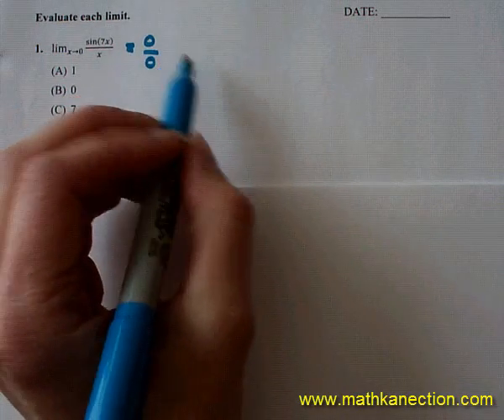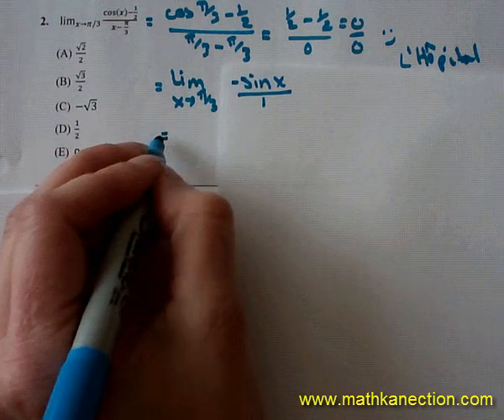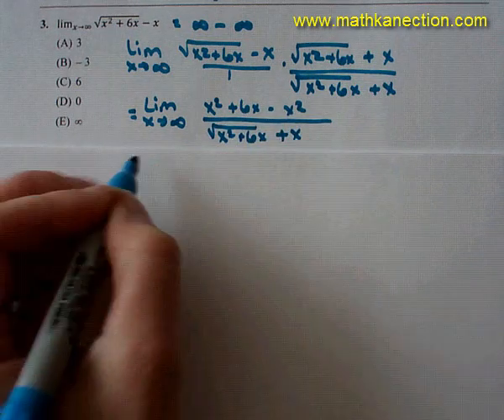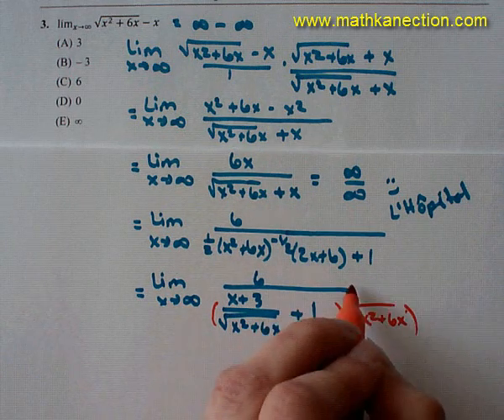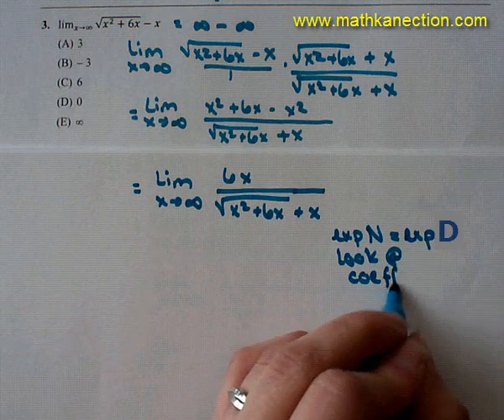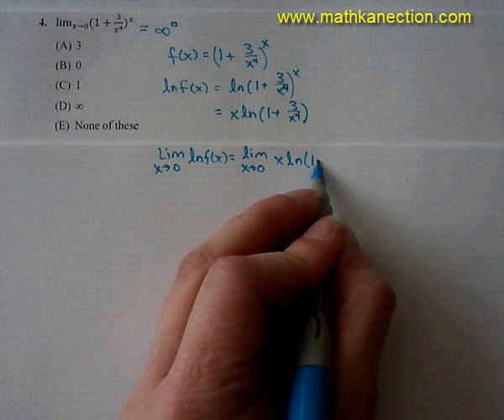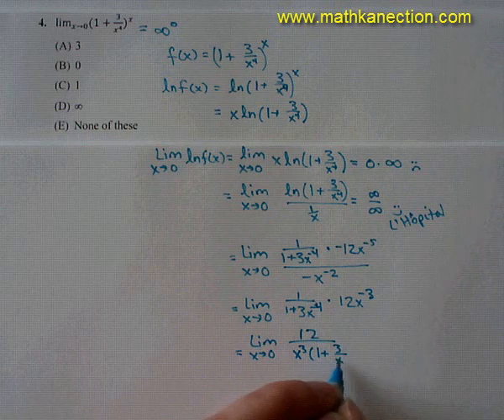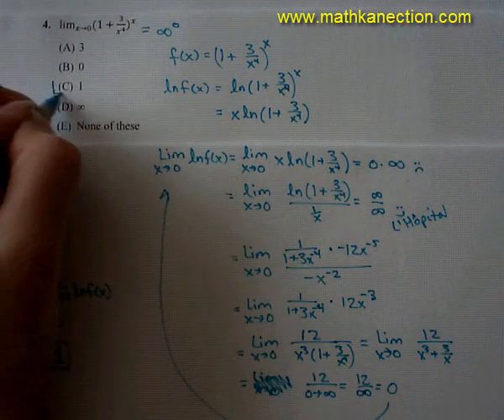8.2.2 L'Hospital Rule M/C Practice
M/C practice of applying L'Hospital's Rule